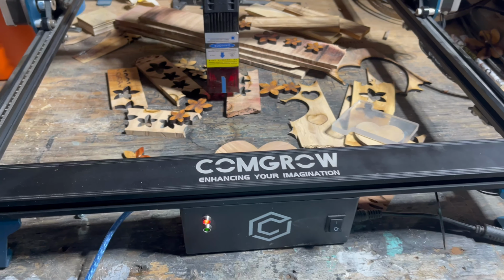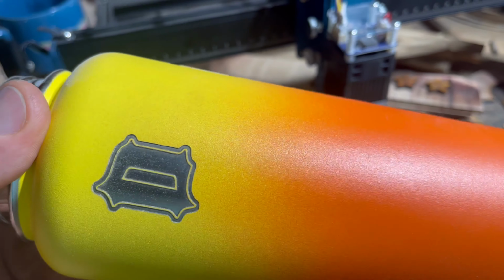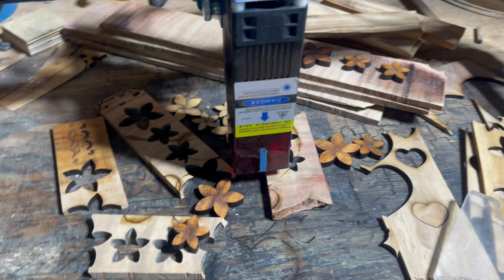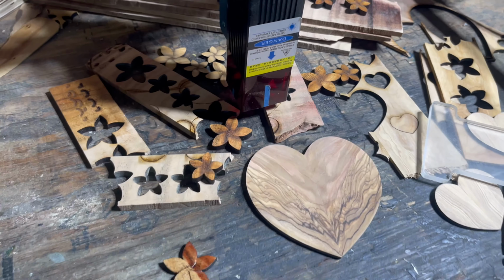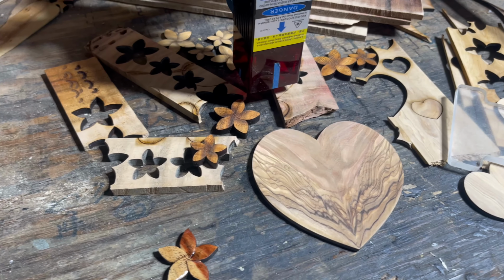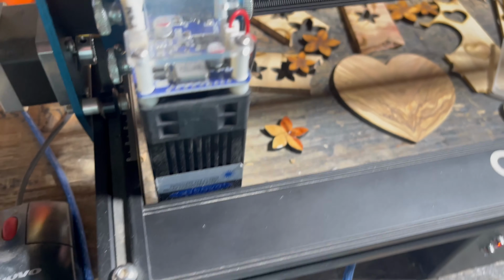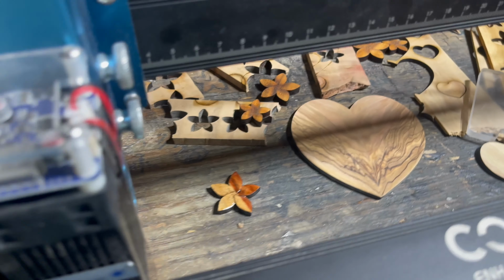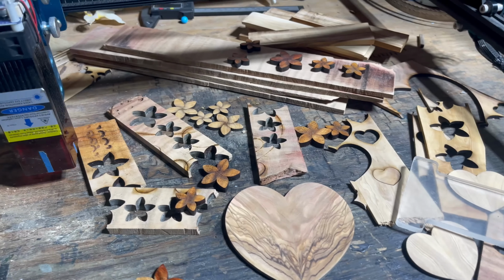Comgrow Comgo z1 10w laser 8 month follow up.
This is a follow up for the Comgrow Comgo Z1 10W laser engraver and burner which from my experience has been an amazing tool check it out for yourself and be sure to check the other related videos to get some tips. Not quite Comgrow one year review, but I keep using it and I love it. ￼